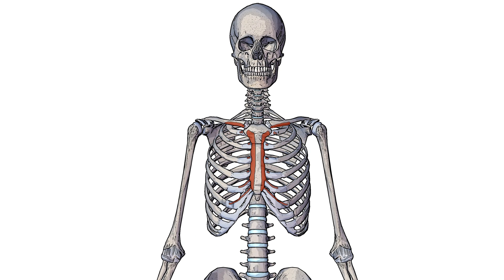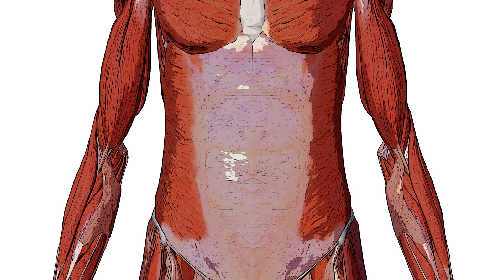Pectoralis Major Anatomy: Origin, Insertion & Action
⭐ Pectoralis major muscle anatomy ⭐
💪 Origins: Anterior surface & medial half of clavicle, anterior surface of sternum, superior six costal cartilages, aponeurosis of the external oblique muscle
💪 Insertion: Lateral crest of bicipital groove
💪 Actions: Humerus adduction, humerus medial rotation, humerus flexion (clavicular head), humerus extension (sternocostal head)
💪 Innervation: Medial and lateral pectoral nerves (C5-T1)
💪 Blood supply: Pectoral branch of the thoracoacromial trunk

Chapters:
0:00 - Intro
0:15 - Pectoralis major location
0:17 - Origin
1:14 - Insertion
2:01 - Muscle actions overview
2:19 - Muscle action adduction
2:35 - Muscle action internal/medial rotation
2:59 - Muscle action humeral elevation
3:18 - Muscle action humeral extension
4:25 - Outro
4:35 - Pectoralis major origin, insertion, action overview image

⭐ More details about the pectoralis major muscle can be found